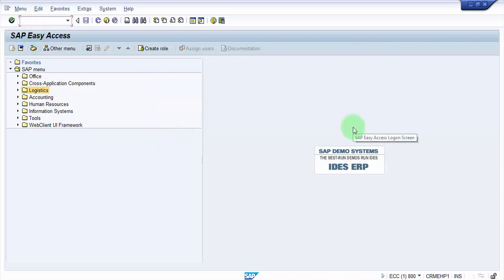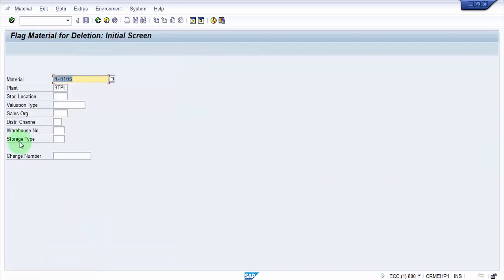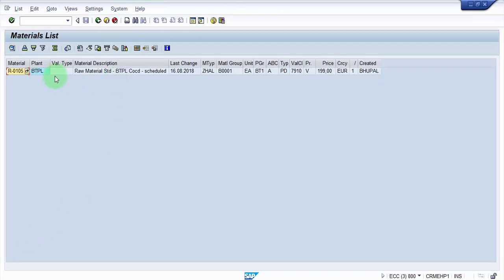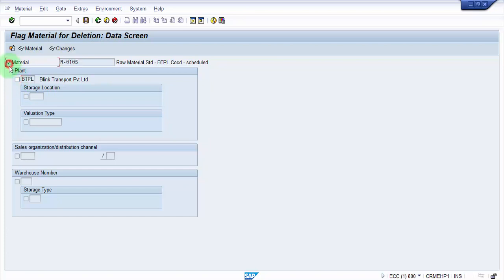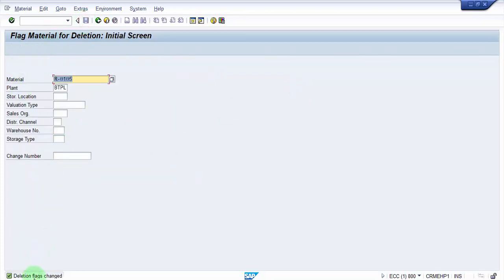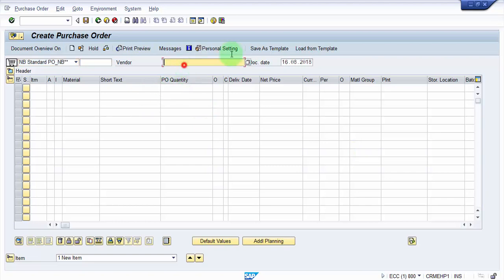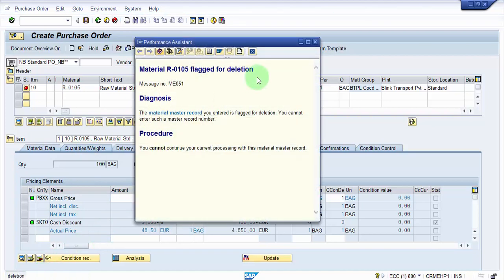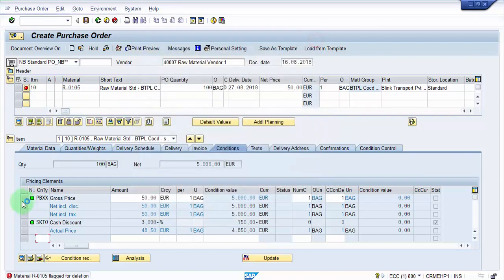How to flag a material for deletion at the plant level - SAP MM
This video talks about how to put a  deletion flag on a material at plant level. In realtime, nothing is deleted ever. Either we choose to not to use or put a deletion flag based on the options available in the system.

Important Tcodes:

DLFL Material - MM06
Create new Material - MM01
Change/Display Material - MM02/MM03